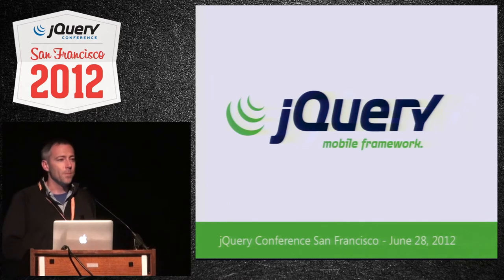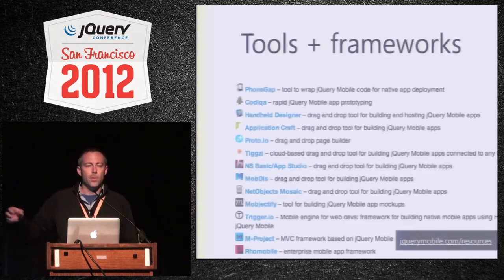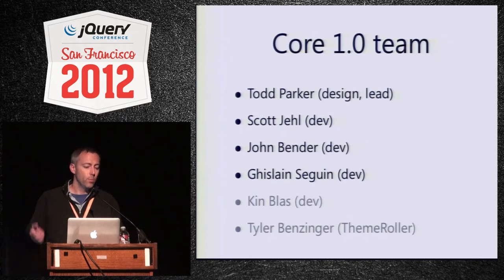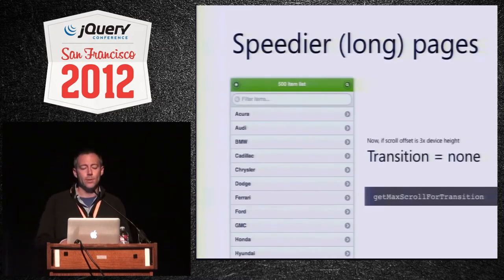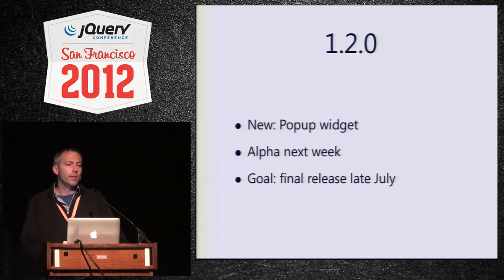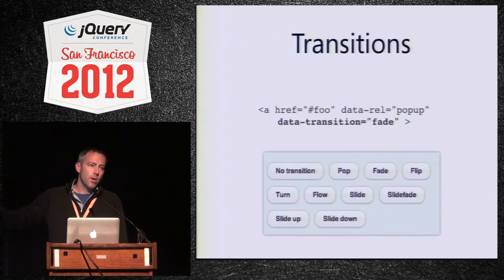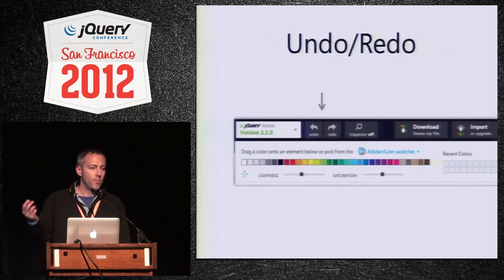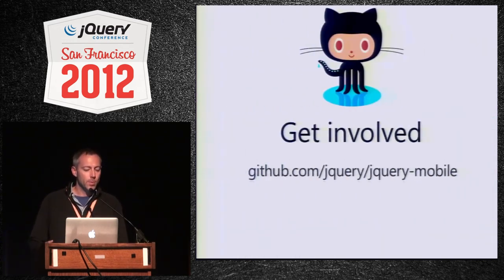jQuery Conference 2012 SF State of jQuery - Part 4 - jQuery Mobile by Todd Parker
Learn about the progress on jQuery Mobile